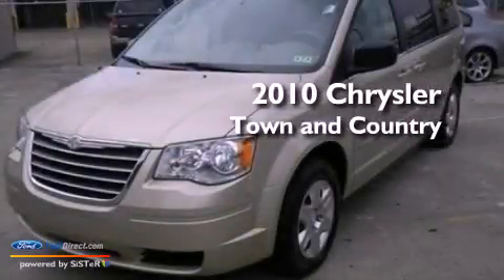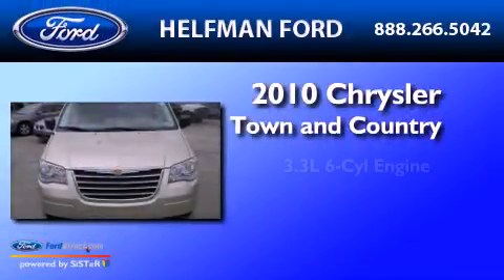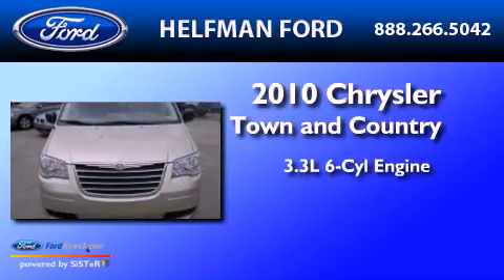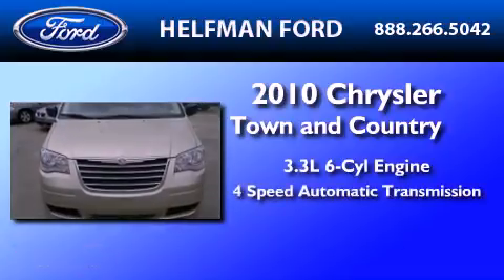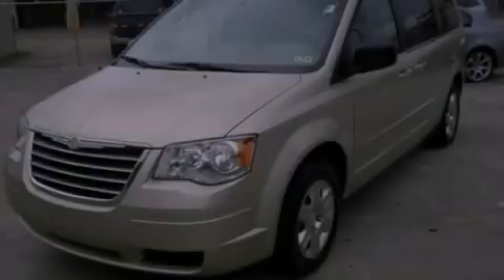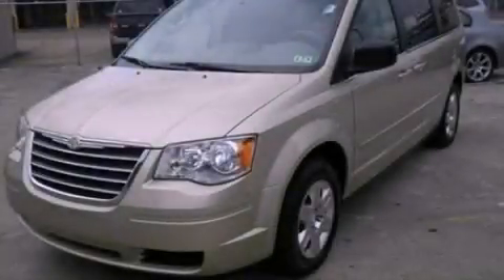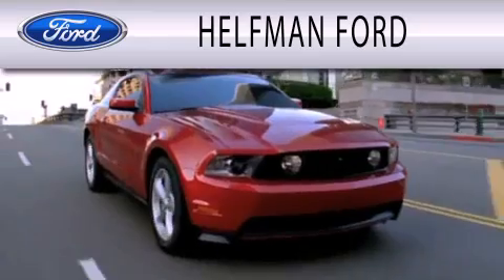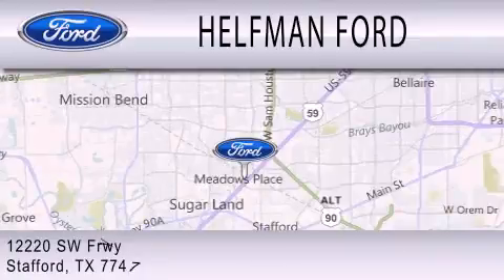2010 Chrysler Town Country Stafford TX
Year : 2010
 Make : Chrysler
 Model : Town and Country
 Engine : 3.3L V6 12V MPFI OHV FLEXIBLE FUEL
 Trans . : 4-SPEED AUTOMATIC
 Exterior : GOLD
 Miles : 40,538

 Stock : Z7566